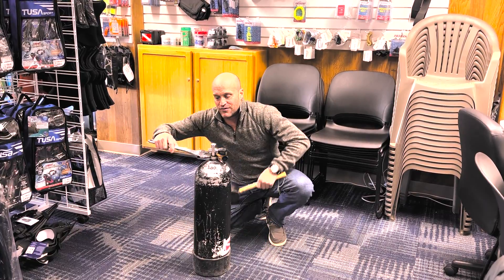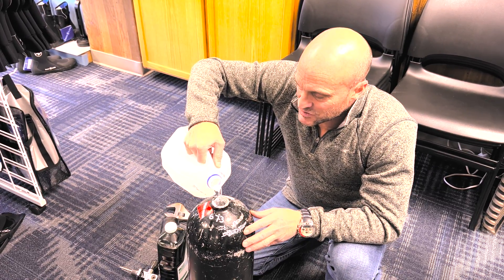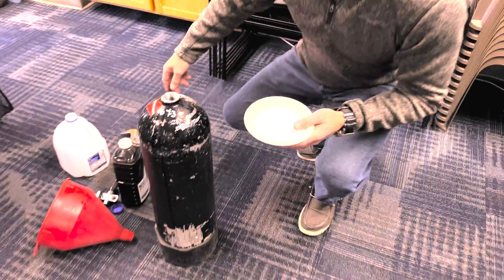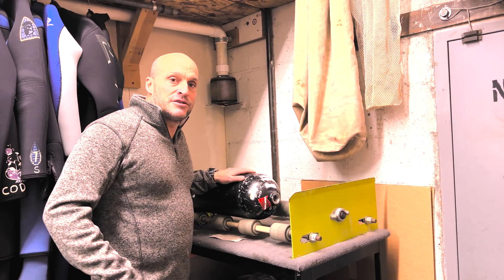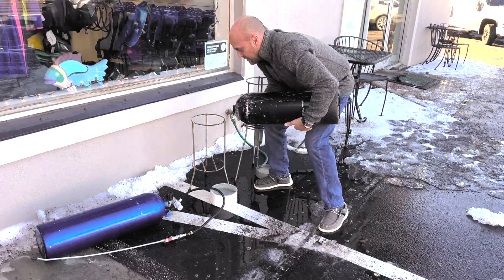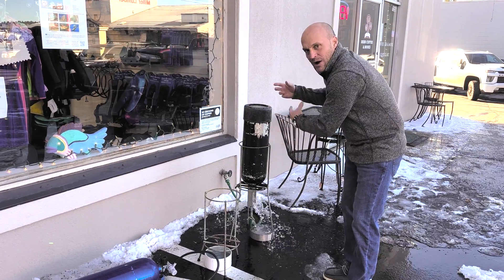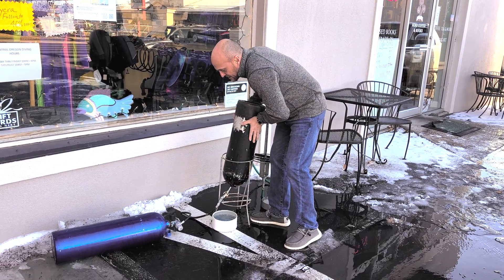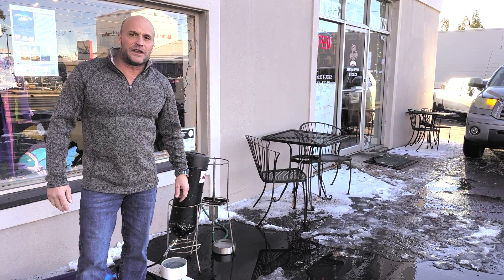Scuba Tank DECONTAMINATION Process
In this short tutorial Nick Rinn shows the process of decontaminating a scuba tank.

The reasons a tank can get contaminated are from a compressor that has malfunctioned and mistakenly filled a tank with bad air, a tank somehow getting water in it and created rust, etc...  This video shows the process that will decontaminate the pits, rust, or bad smell from the tank.

It is not recommended to do this yourself, it is recommended to take your tank to a local dive shop and or have a dive professional such as Nick Rinn give you advice and how to go about it.

Please remember that the following organizations are available to you or someone you know who might be in need of someone to talk too.  Thanks